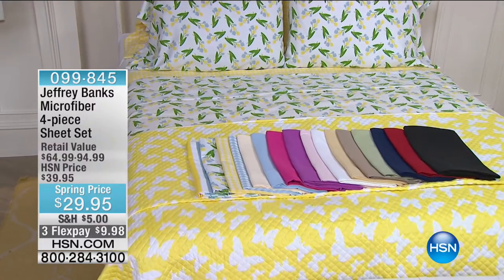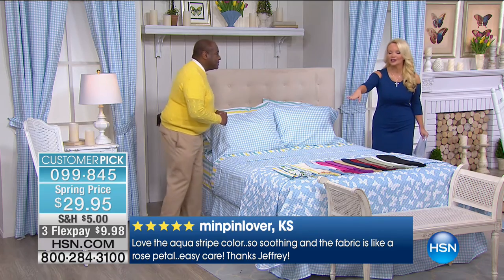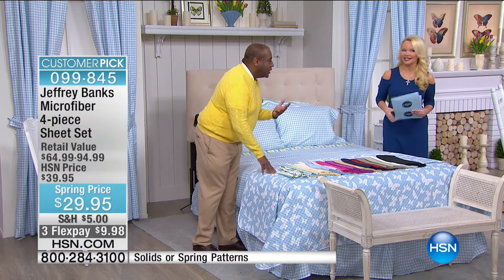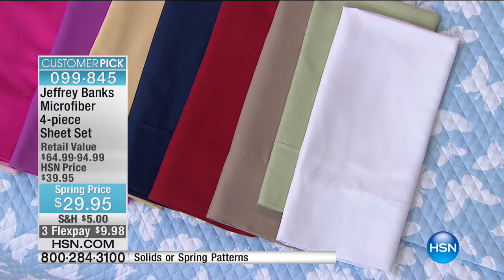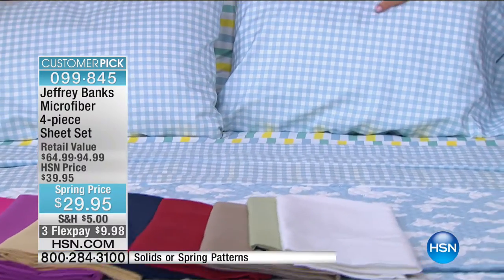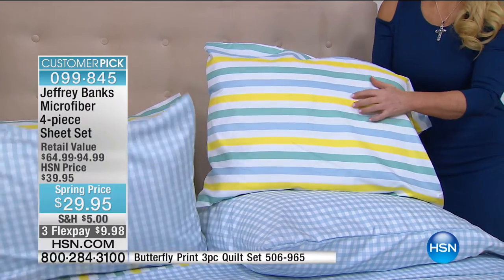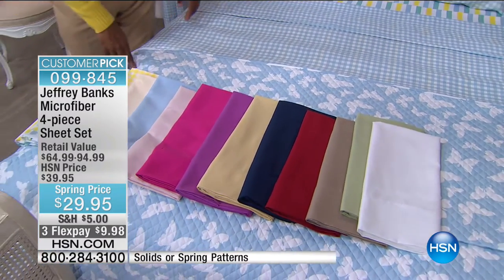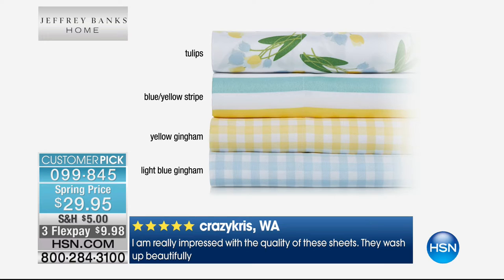HSN | Jeffrey Banks Home 03.22.2017 - 07 PM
Renowned fashion designer Jeffrey Banks bring us  his HSN-exclusive assortment inspired by a passion for pattern and color.